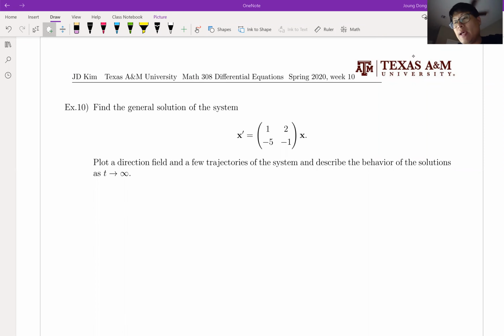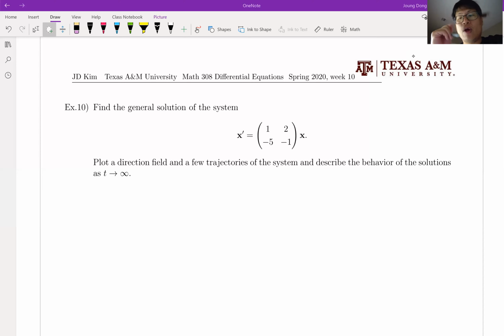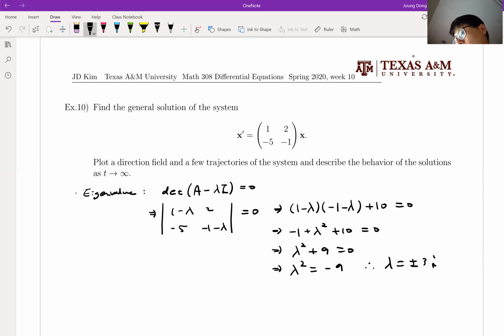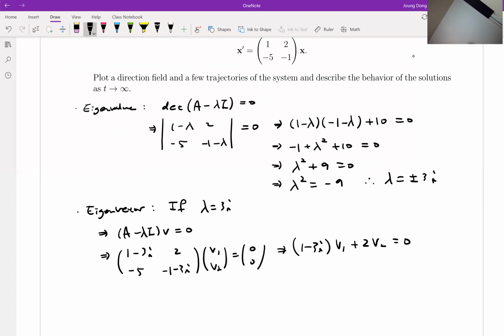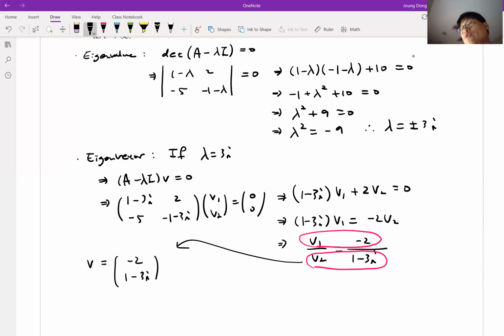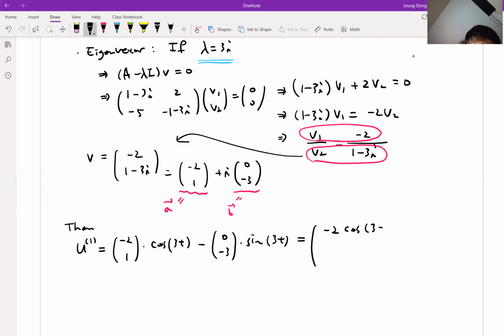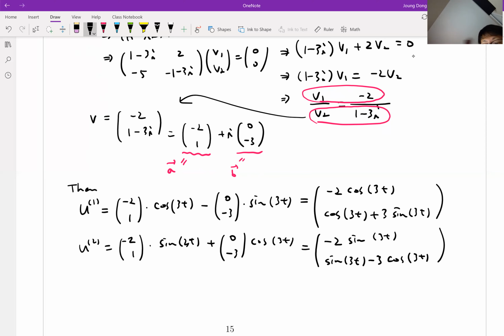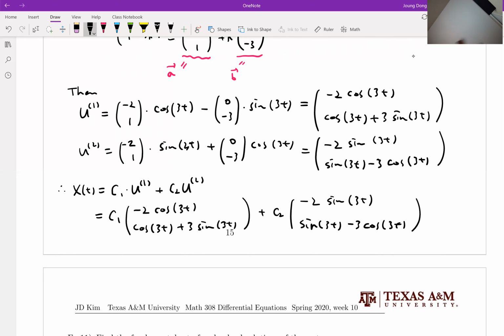M308 Differential Equations, Section 7.6 (3/3) Ex10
Texas A&M University, Math308, Differential Equations, Online Lecture, Section 7.6 Complex Eigenvalues